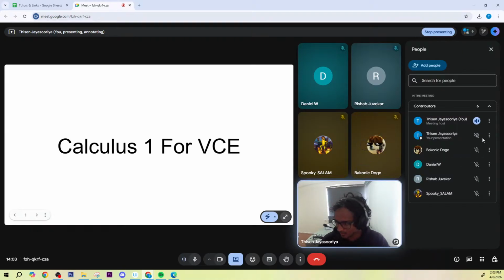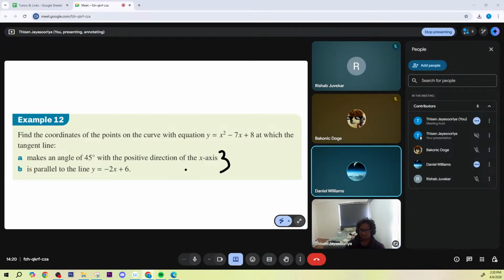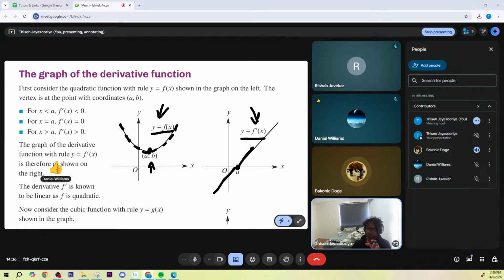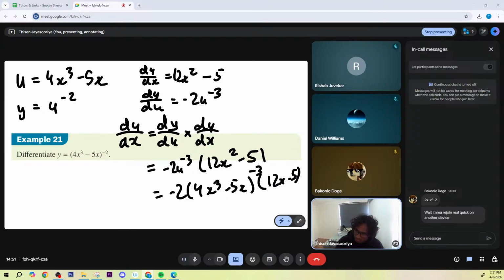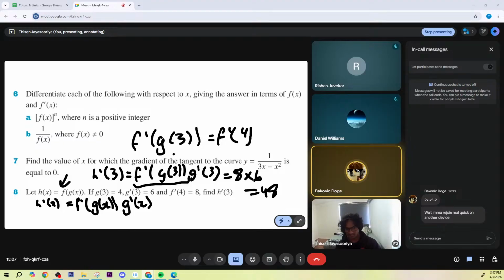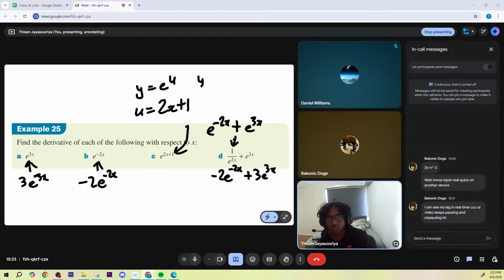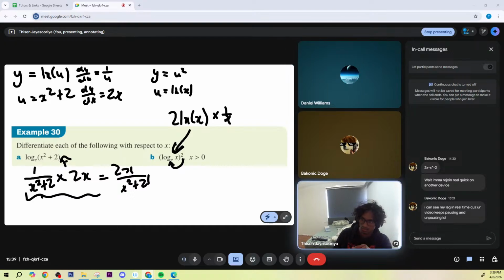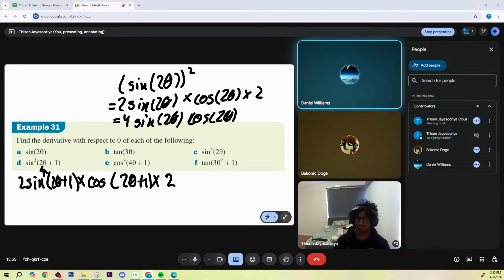Calculus 1 For VCE